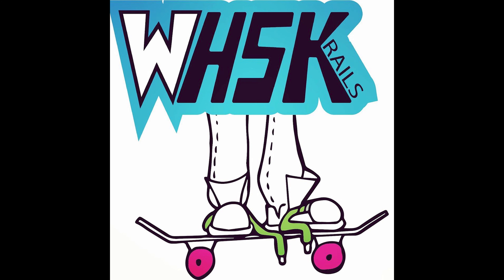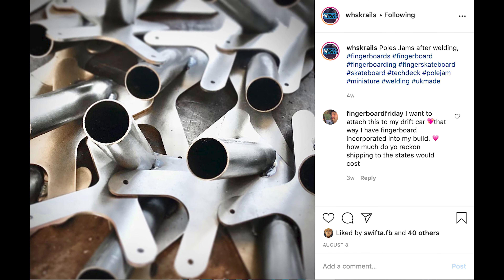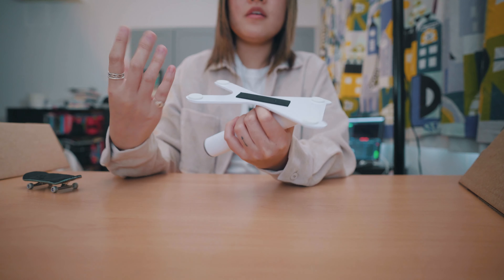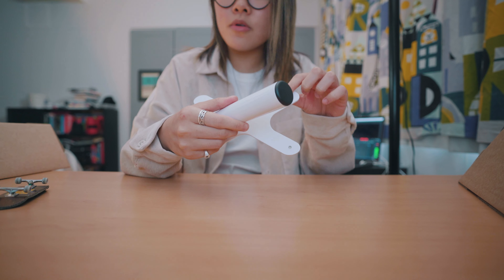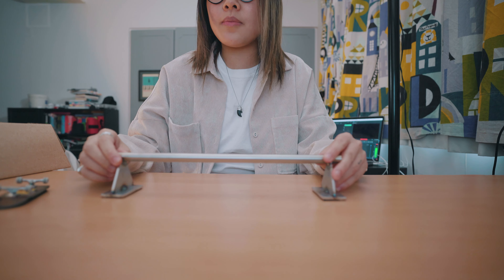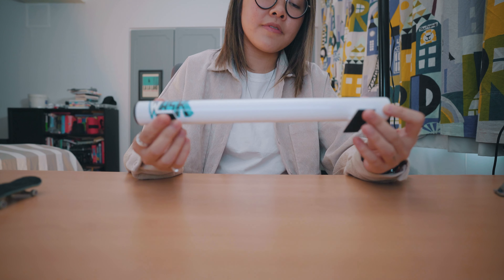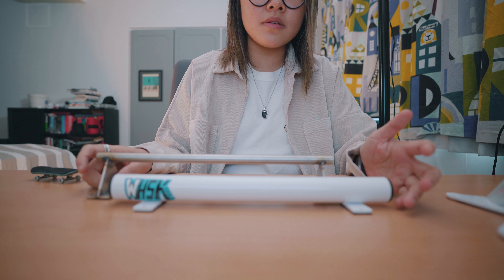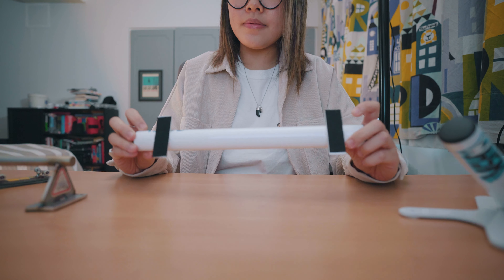BEST FINGERBOARD RAILS IN THE UK (WHSK RAILS UNBOXING)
I've been using these rails for a few weeks now and I seriously cannot recommend them enough. I'm so happy to see that they're blowing up in the UK, they absolutely deserve it. Hopefully they continue to grow more and more, perhaps also branching out to other variations of obstacles. Thank you David and Stu again for these three rails, it's way too generous seeing as I was only expecting them to send one rail! If you are able to, get yourself one now.